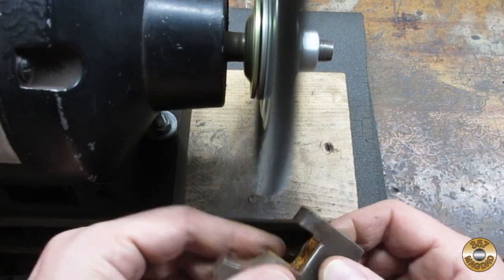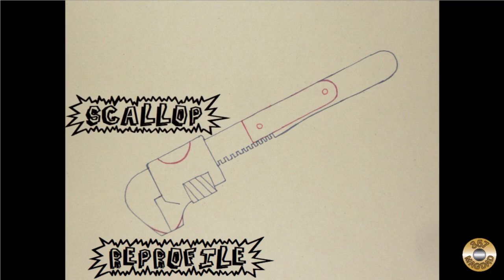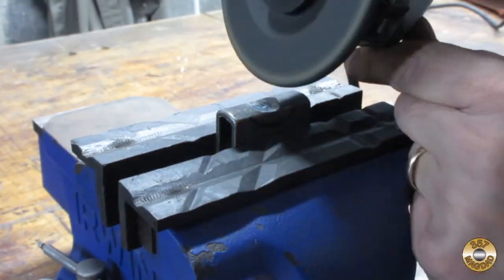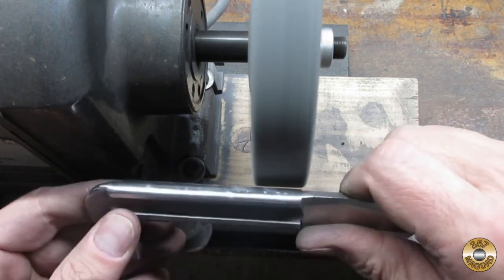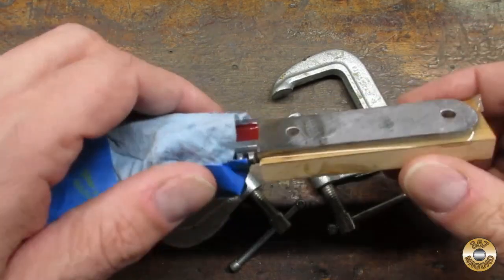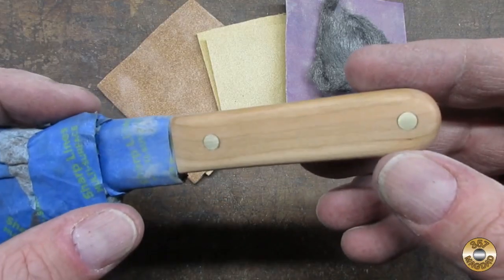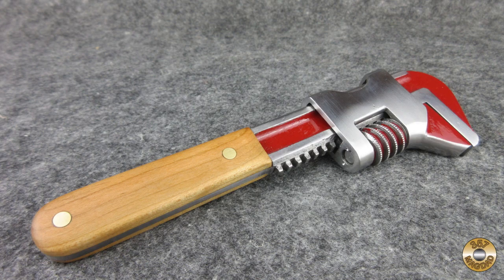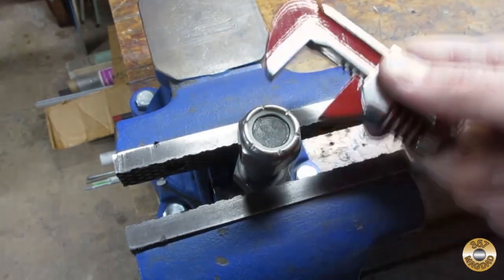Auto Wrench Part 2 - What Have I Done??